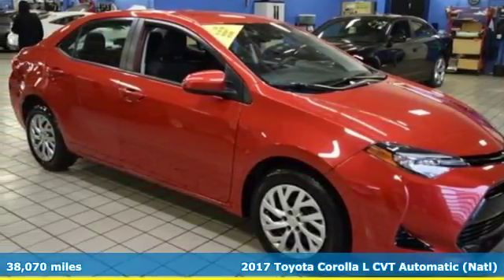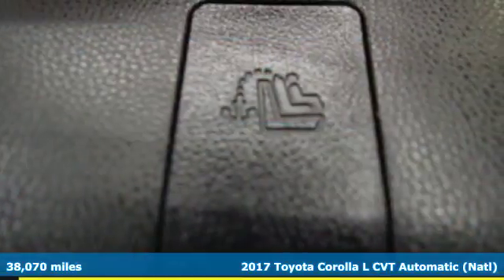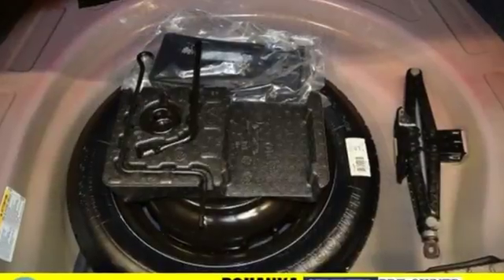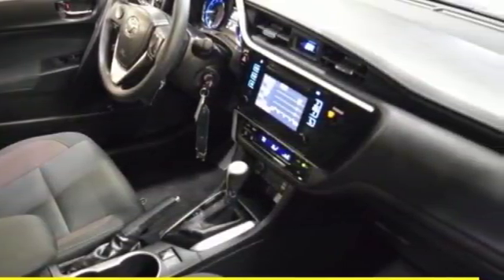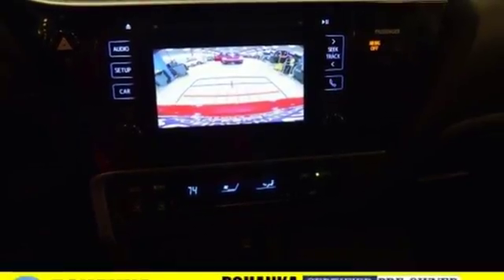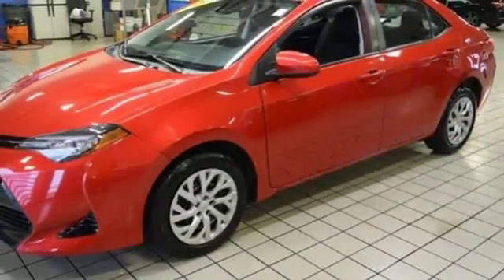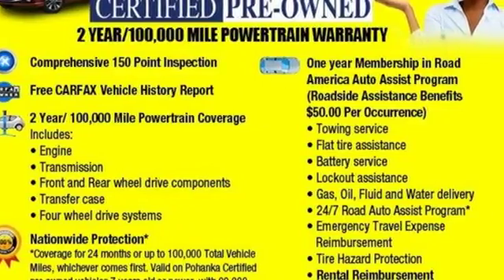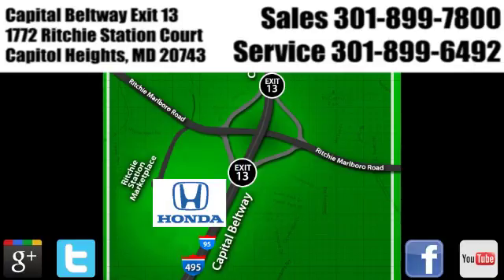Used 2017 Toyota Corolla Washington DC Honda Dealer, MD H6482DR - SOLD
Year: 2017
Make: Toyota
Model: Corolla
Trim: L
Engine: 1.8L I4 DOHC Dual VVT-i
Transmission: CVT
Color: Red
Interior: Ash
Mileage: 38070
Stock #: H6482DR
VIN: 2T1BURHE5HC766650
CARFAX One-Owner. Clean CARFAX. Barcelona Red Metallic 2017 Toyota Corolla L FWD CVT 1.8L I4 DOHC Dual VVT-ibrbrRecent Arrival! 36/28 Highway/City MPGbrbrAwards:br * 2017 IIHS Top Safety Pick+brWe make every effort to provide accurate information but please verify options and price with management before purchasing. All vehicles are subject to prior sale. All prices are special internet prices only. All financing is subject to approved credit. Prices exclude dealer installed options, destination, tax, tags, registration fees and processing fee of $300. Not required by law. MPG is based on 2017 EPA mileage ratings. Use for comparison purposes only. Your mileage will vary depending on driving conditions, how you drive and maintain your vehicle, battery-pack and other factors.brbrReviews:brbr * Backseat is roomy enough for adults; the LE Eco's high fuel economy; a lot of standard equipment and safety features for the money; smooth ride quality on the highway and in the city. Source: Edmunds

Address:
1772 Ritchie Station Court Capitol Heights